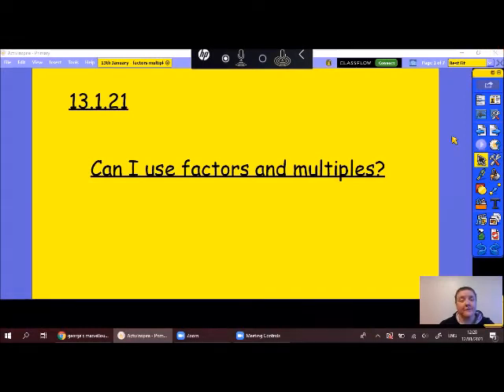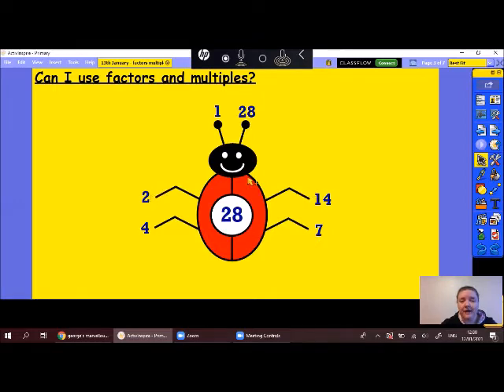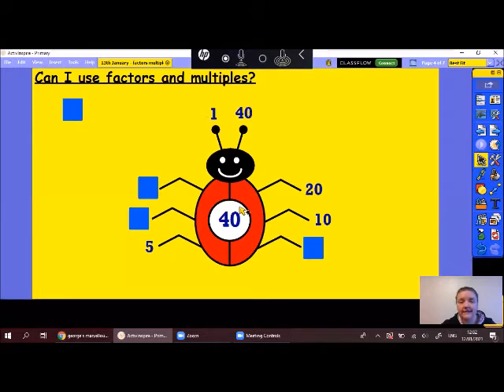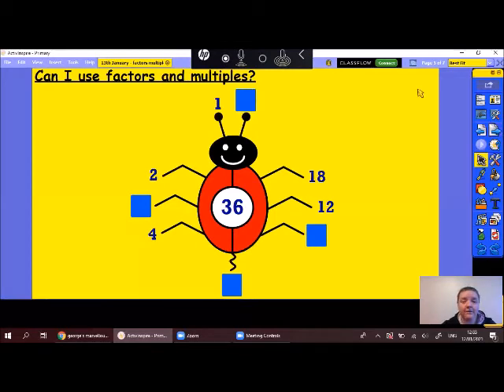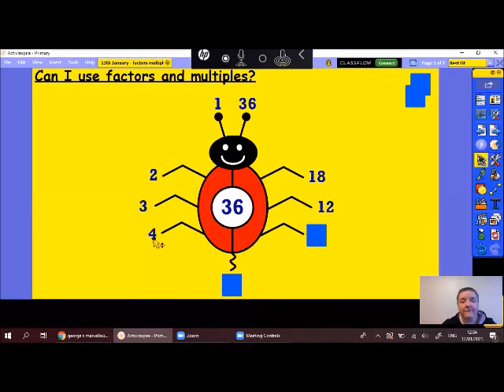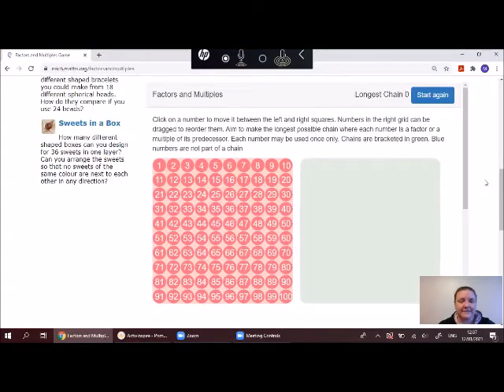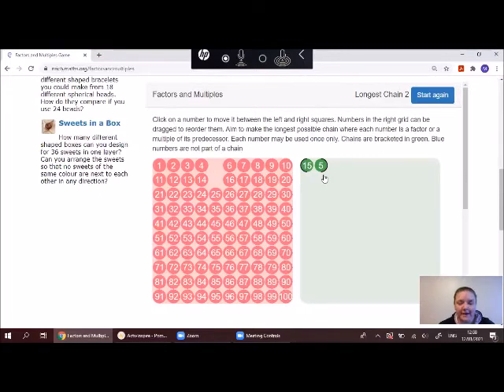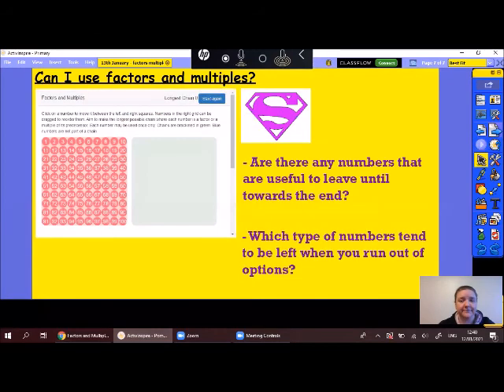Week 2, Lesson 3 - Factors and multiples